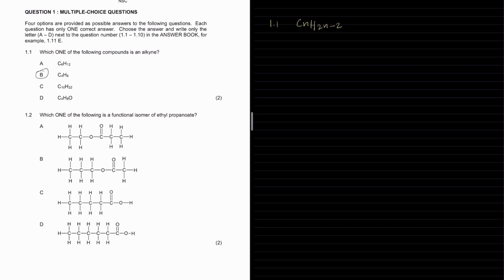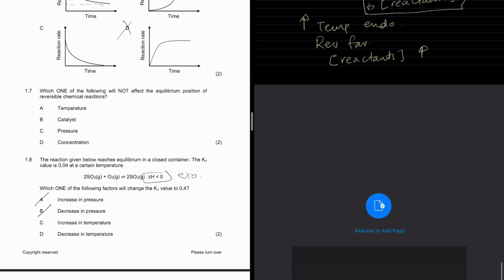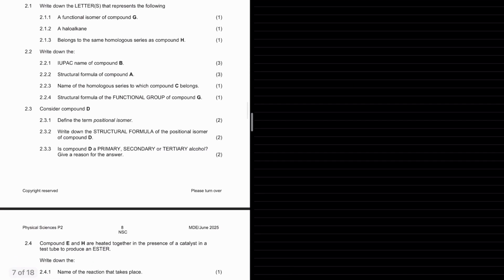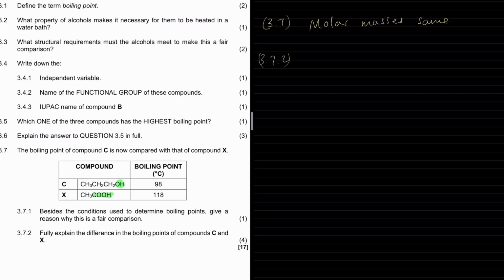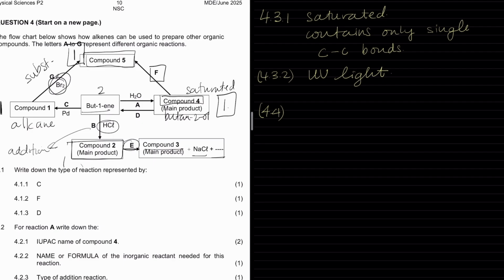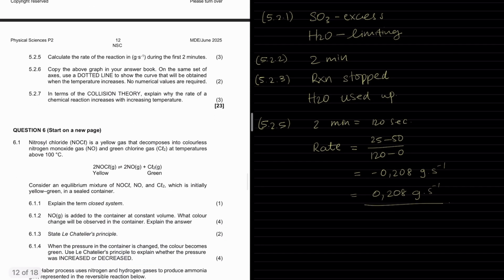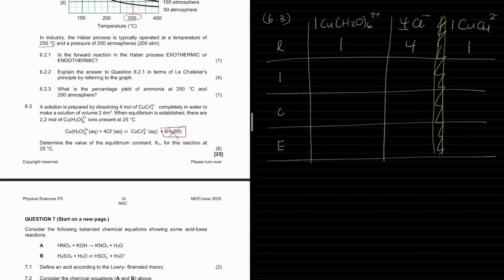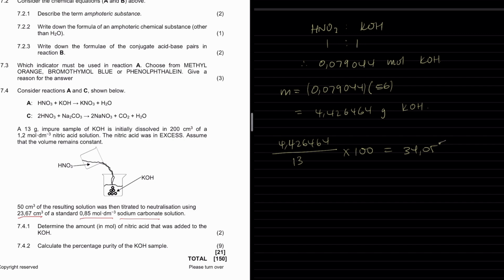Full Mpumalanga June 2025 Physical Science Paper 2 Memo | Grade 12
Chapters:
00:00 MCQ solutions
16:06 Question 2- Organic chemistry
28:19 Question 3- Organic chemistry (IMF)
34:20 Question 4- Organic chemistry (reactions)
48:21 Question 5- Rates of reactions
57:04 Question 6 - Chemical equilibrium
1:09:08 Question 7 - Acids Bases